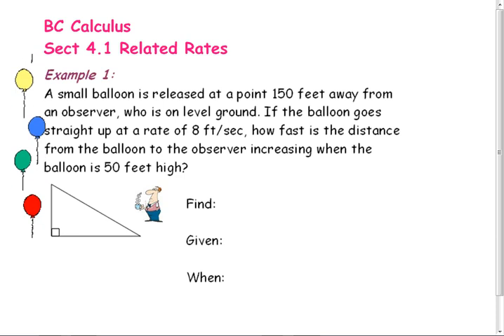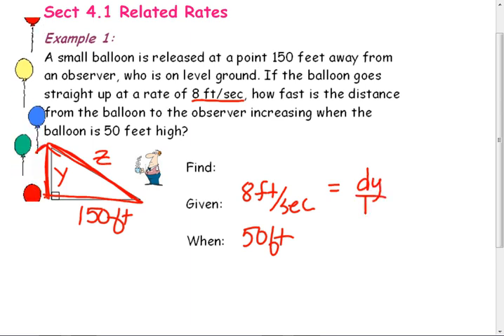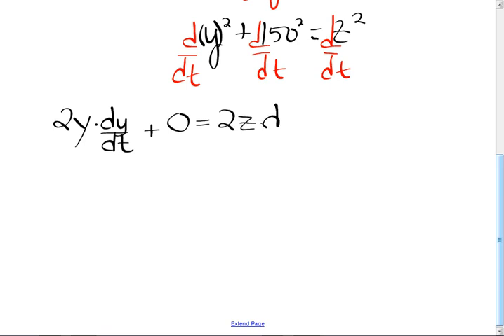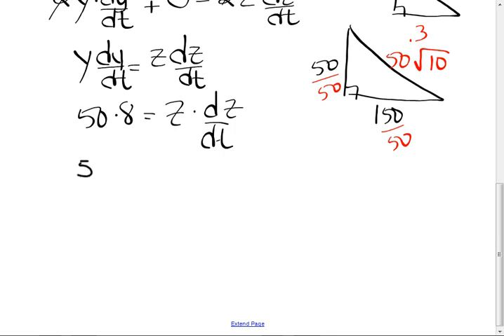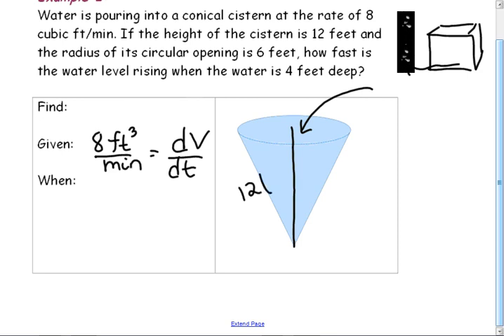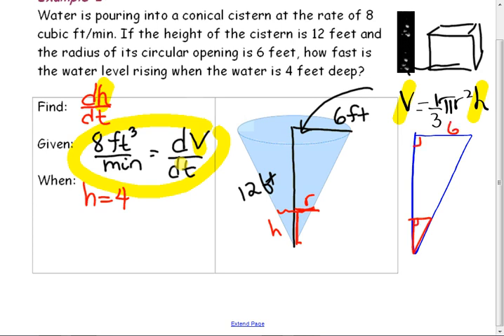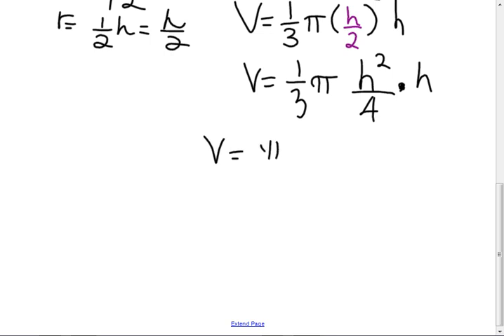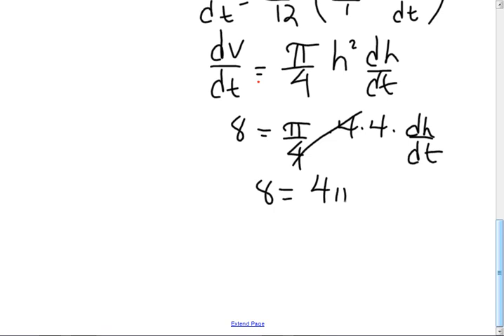BC Sect 4 1 Day 1 Jan 21